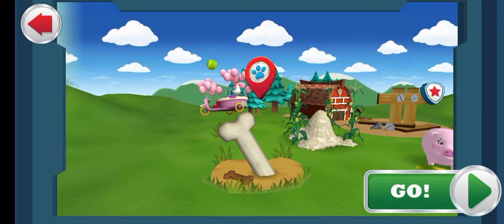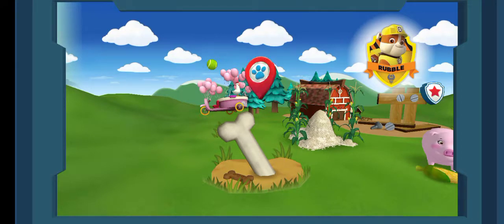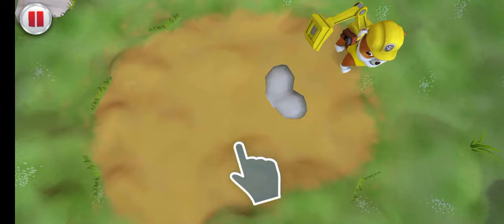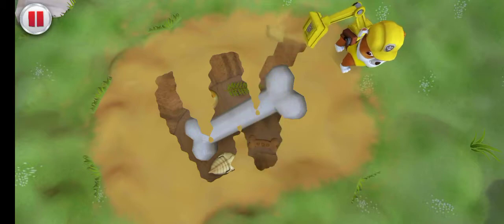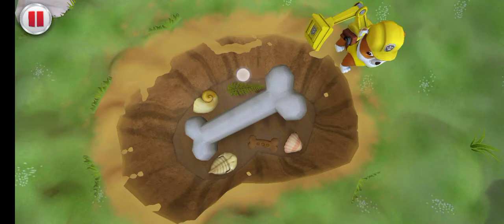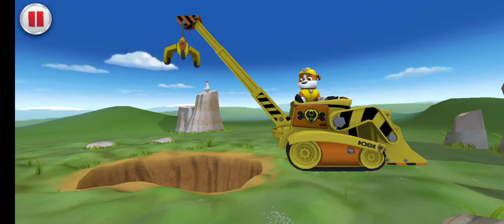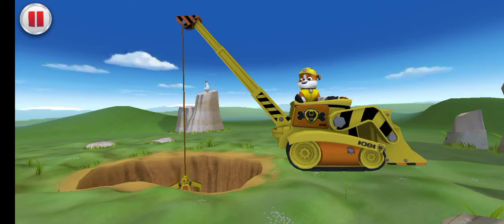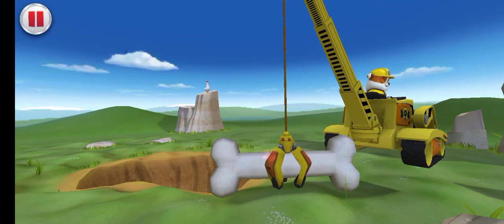PAW Patrol Pups to the Rescue (Nick Jr kids Game) New Video Best Game for kids part-58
Go on a rescue road trip with the PAW Patrol in the Pups to the Rescue game!

Go on a rescue road trip with all your favorite pups in the new app: PAW Patrol Pups to the Rescue.

Brand-New Location Added: The Jungle!  Along with 5 new PAW Patrol rescues!

With the new Paw Patroller vehicle, the pups can now save the day in places way beyond Adventure Bay! Your child will keep an eye out for rescue alerts, then go on rescue missions to the Bay, the Ice Fields, and Yumi’s Farm! There are different rescues for each of the seven pups with a variety of fun mechanics, including swipe, tap, tilt, and drawing circles. Rescues feature new tools and vehicles for each pup! The app also includes an awards screen with over 30 awards, tutorials for each game, a parents screen and curriculum guide.

Game Description

• Children go on rescues with all their favorite pups!
• 13 different interactive rescues.
• 4 locations: The Farm, the Bay, the Ice Fields and the Jungle.
• Each rescue is a 2 part game that features the tools/skills of the Pups, and gives players the chance to experience the tools and gadgets for themselves.
• Map screen to track your progress and select your next rescue.
• Rewards screen with mission specific reward badges for each rescue, plus meta awards for completing all the rescues (30 awards in total)!
• In-game tutorials.
• Parents screen and curriculum guide.

The End User License Agreement for this app includes arbitration for disputes – see FAQs

paw patrol, rubble, Zuma, Skye, Ryder,